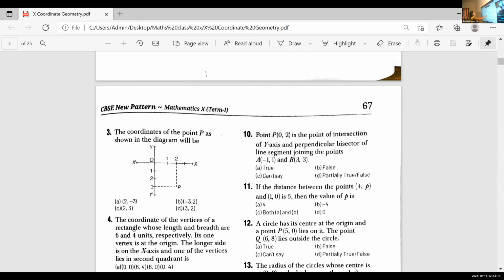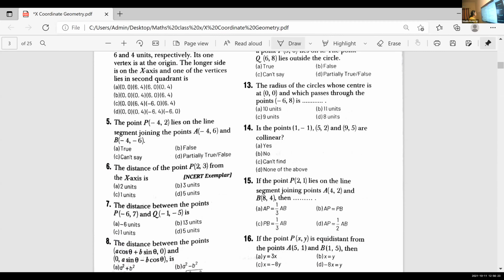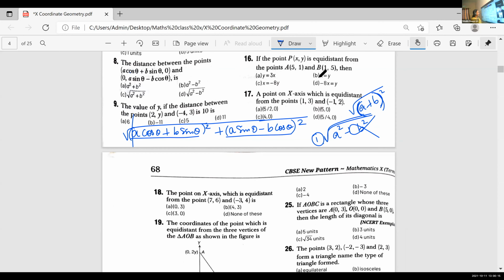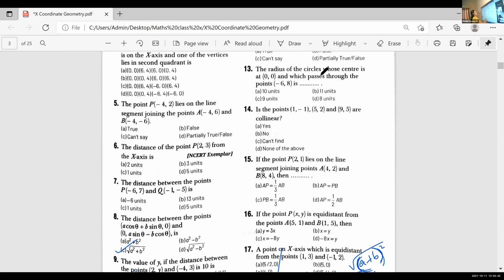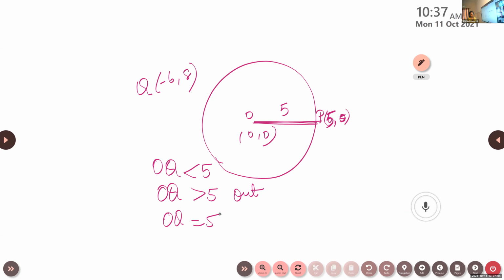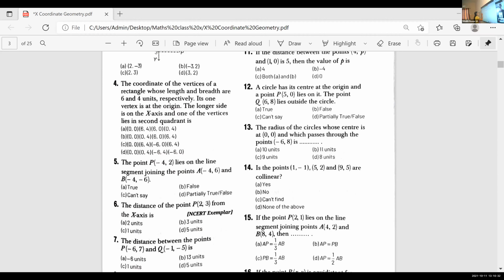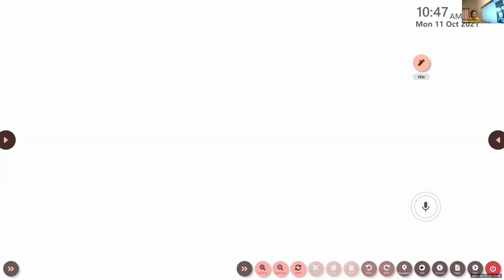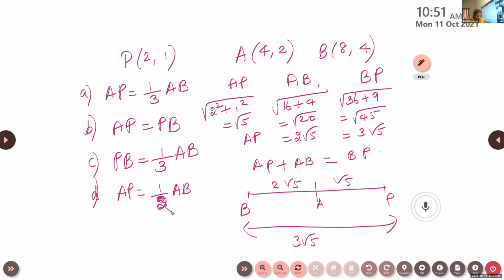Dr Raju Davis International School | CLASS 10 MATHS PART 1 | 11-10 -2021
CLASS  10   MATHS   PART 1  COORDINATE GEOMETRY